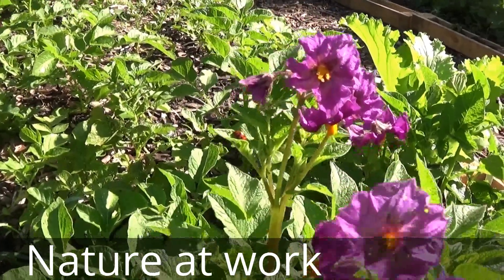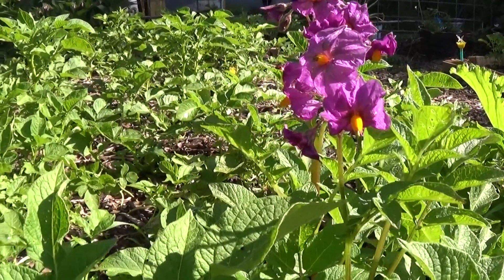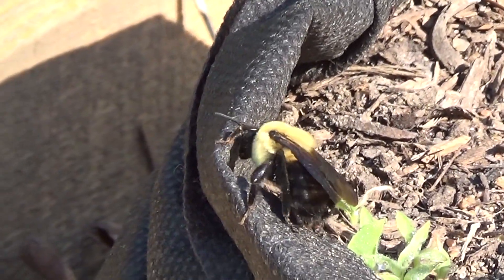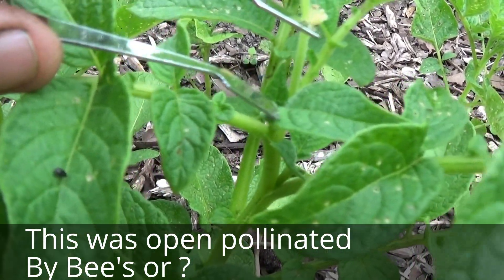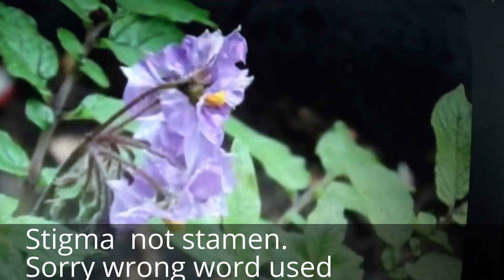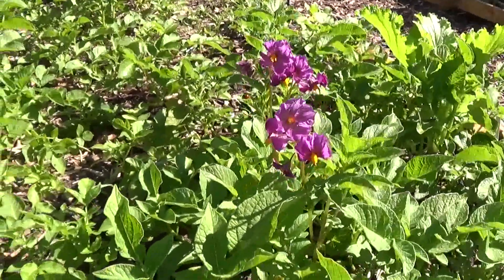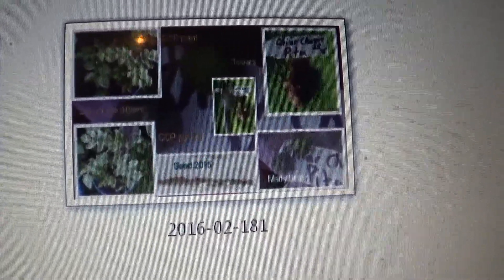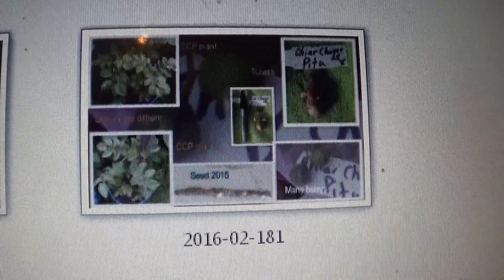Plant breeding for beginners {Potato TPS)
Be warned. Potato breeding is fun and addictive. You never know what you will create.  Breeding plants are all done the same way. just .different looking Stigma and anthers.. I am showing how bee's are just collecting water or cleaning the self. Getting ready for a day of collecting pollen. And the basic ways to collect and store pollen. ow to self pollinate a Tetraploid potato flower. I am trying to produce a berry, that will contain true potato botanical seeds. (TPS) Seed
I am showing how to cross pollinate a diploid potato flower.
Diploids have two sets of chromosomes per cell while This is a Tetraploid It can self pollinate. It has  four sets of  chromosomes/Parents